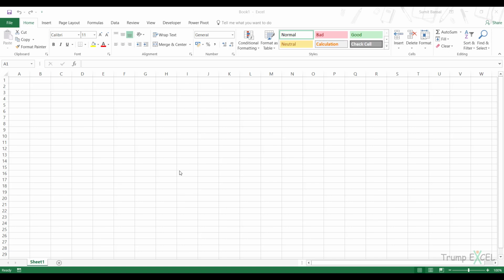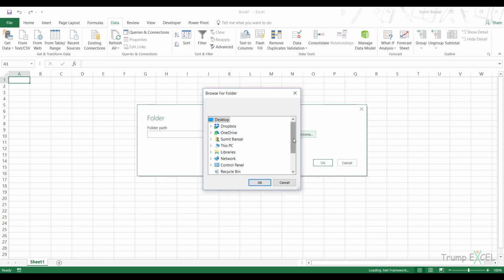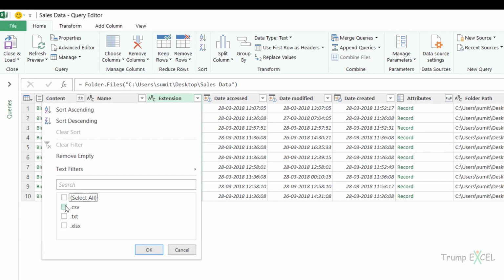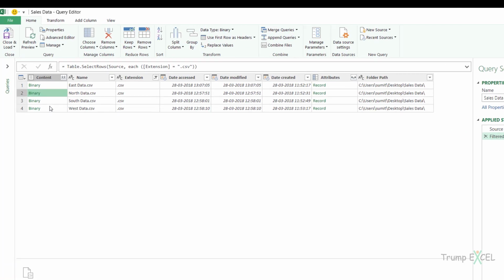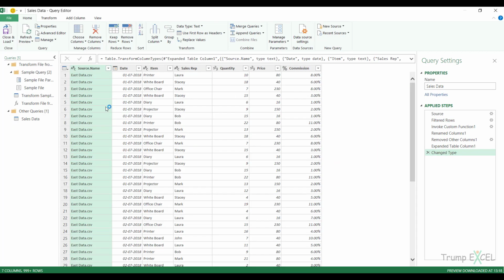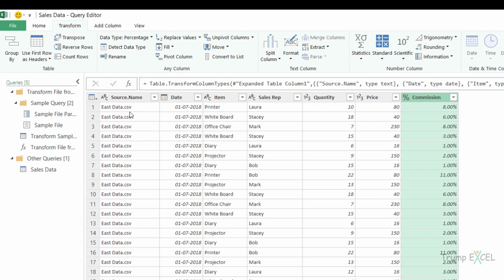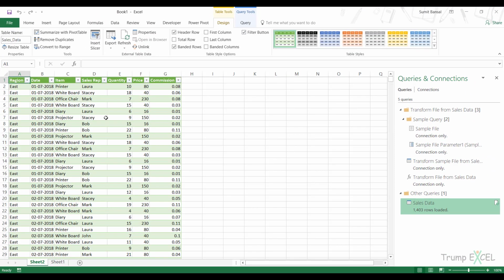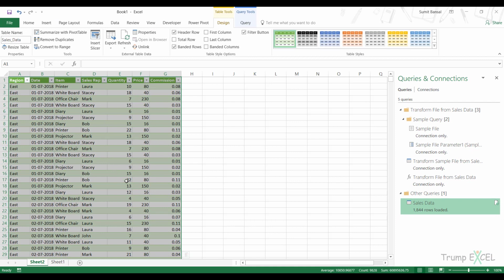14 - Combine CSV Files (or Text Files) in a Folder Using Power Query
In this video, I will show you how to combine multiple CSV files from the folder and get the data in Excel using Power Query.

Since most of the time the database download format is CSV, this will allow you to create a query and combine all CSV files in a folder. Now, if you get new files in the future, you can easily update the data in Excel by refreshing the query

00:00 - Introduction
00:40 - Connecting Power Query to a folder
01:24 - Filtering for CSV files only
02:20 - Understanding binary content in Power Query
02:57 - Combining the CSV files
03:41 - Formatting and cleaning up the data
04:51 - Reviewing the combined data
05:16 - Adding new files and refreshing the query
05:55 - Applying the same process to text files